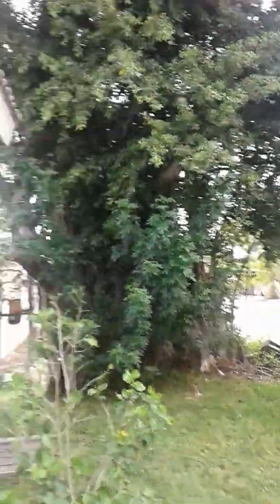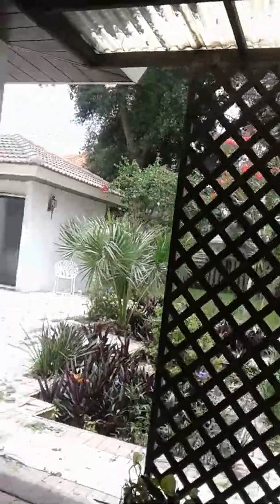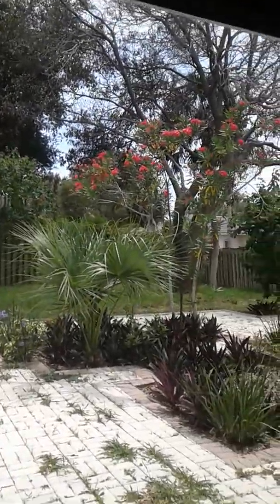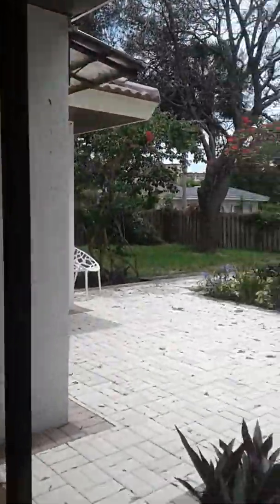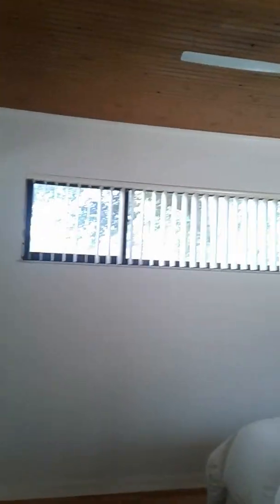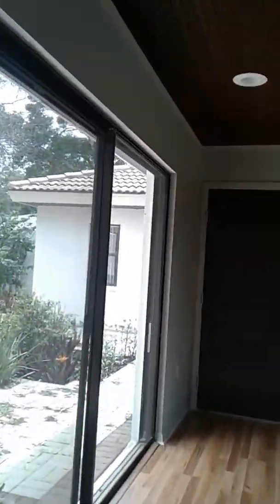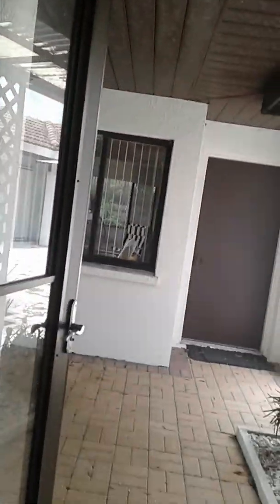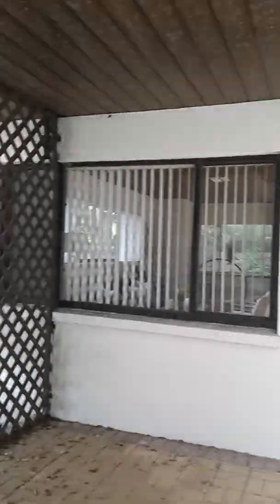VENICE ISLAND HOME FOR SALE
Courtyard home built in 1999 close to beach on private rd. Looking for investment property. This home can be used as two seasonal rental units or one. Need a home with an in law suite  or separate guest suite this could work for you. The private road and mature landscaping being peace and tranquility while being close to downtown Venice and the beach. If your a fisherman bring your pole and boat. The intracoastal waterway, boat launch, marina and the gulf of Mexico are just down the street. Watch the dolphins play and see spectacular sunsets.